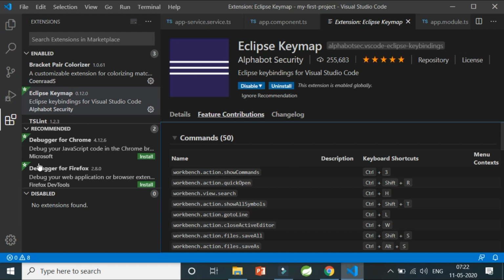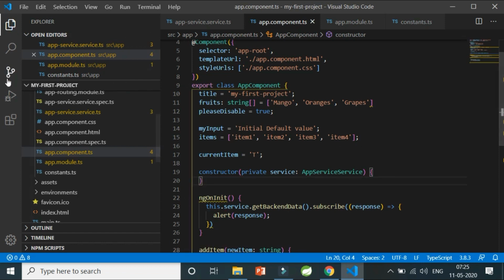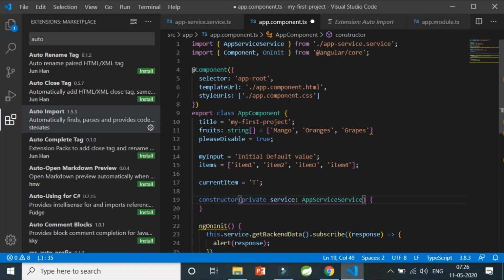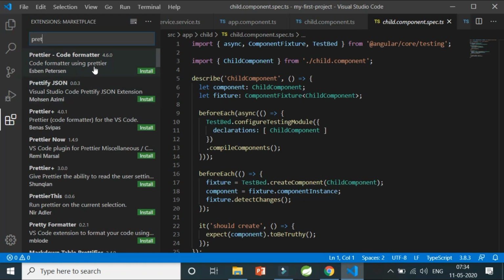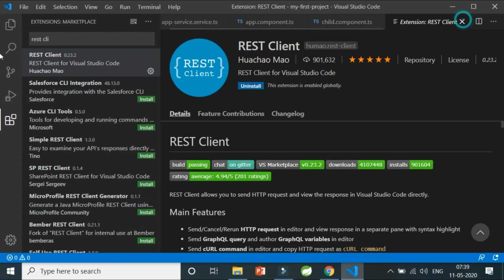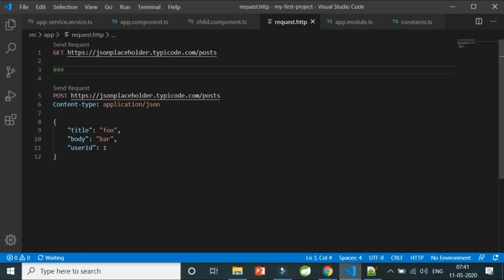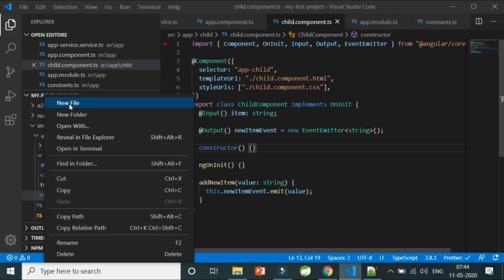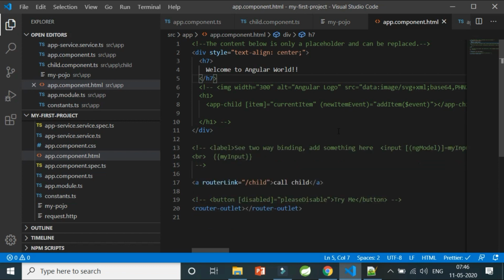Top VS Code Extensions (2020) for Angular/Front end Developers [VS Code Extension you don't know ! ]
vscode extension for Angular Developers and for front end as well as backend developers
Timelines of All Extension in this video

Eclipse Keymap : 0:34
TSLint : 1:52
Bracket pair colorizer : 3:00
Auto Import : 4:25
Angular Snippet : 5:28
Angular2 Switcher : 7:37
Prettier : 9:02
Rest Client : 11:17
Json to Ts : 15:03
Auto Rename Tag : 18:04

This video contains  top vs code extensions which will change the way we code in vscode or visual studio code.
top vscode extension

Eclipse Keymap
this is an extension for developers like me who have coded in backed in eclipse IDE and they want to reuse those extension while doing front end development to in VSCode. This extension is a boon to them as all shortcuts like c s r will work here. for al the list u can see contribution section.

Tslint :
An extension that i have covered in previous section where i have helped you in fixing code quality. it will help you in increasing your code readability, maintainability and rectify functionality errors.

Bracket pair colorizer:
This extension will help you in finding out as in where your bracket starts and ends so that you will not get confused in nested codes.  there is color combination as in yellow pink blue and it repeats which is completely configurable.

Auto import:
This extension gives u suggestions as soon as you start typing and clicking on any suggestion will auto import your component/service what so ever it is.

Angular Snippets :
This extension will completely change the way the code. as i always say coding is all about logic and not about syntaxes at all. so its time when we should focus on logic and give the task of remembering the syntaxes to this extension and i will show u how.

Angular2 Switcher :
This extension will help u navigate between css, ts and html files of a particular component. As in if we do two binding, property bindings we may need to create variables, use them in template and hence so many times we need to back and forth this extension is particularly for that.
Alt + u - html
Alt + I -  css
Alt +p - spec

Prettier
How so ever good ur code logic is good, if ur code is very untidy ur higher authorities will never approve ur code. And after doing a helll lot of coding making your code look good is tedious task isn't it. Can you image a scenario where u just code and save ur file and magic happens, all ur code is automatically structured correctly or else beautified. This is the power of this extension.

Rest client:
as a front end or full stack developer we have to frequently hit some backend api to get or send some data through the http request. Rather than going to third party tools like postman we can actually do all those stuff here itself in vscode.

Json to TS:
while doing FE coding or working as a full stack developer , u will frequently come across scenarios where u have some API at backend and it return json objects and u need to cast them in response to so models or POJOs on front end then this extension is a boon to all of us. It will parse whole json and create pojos out of it.